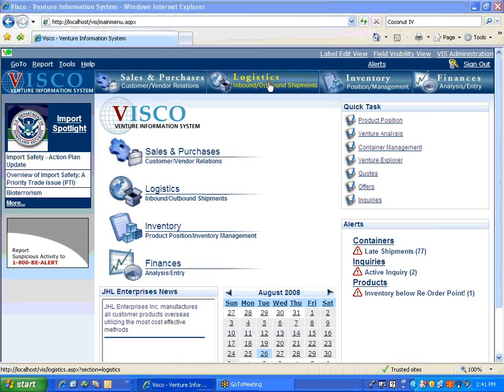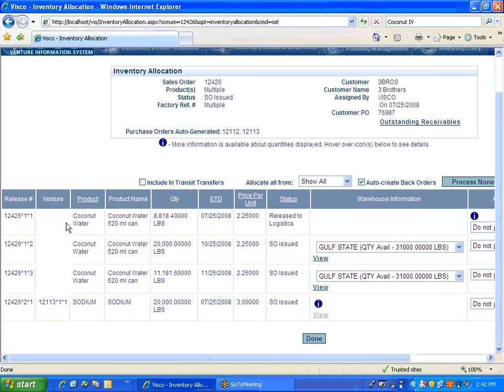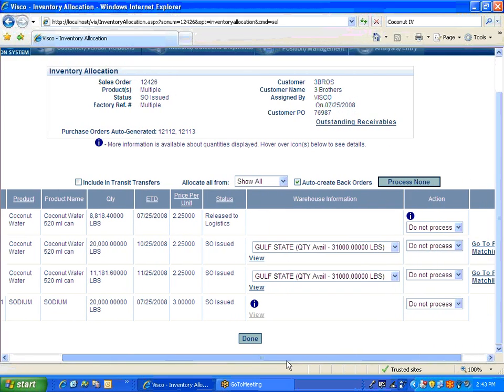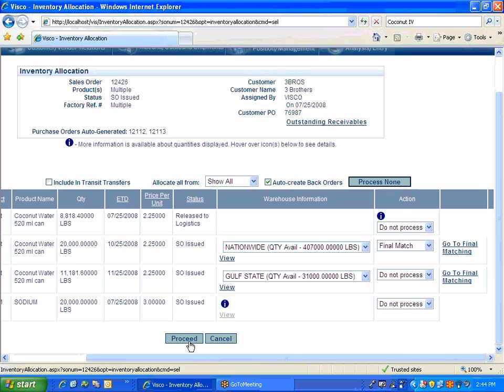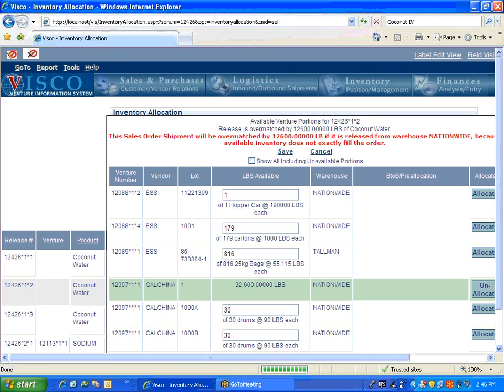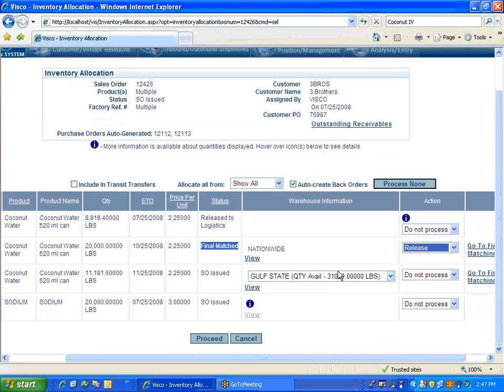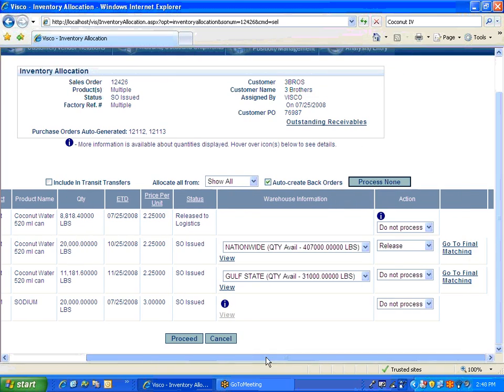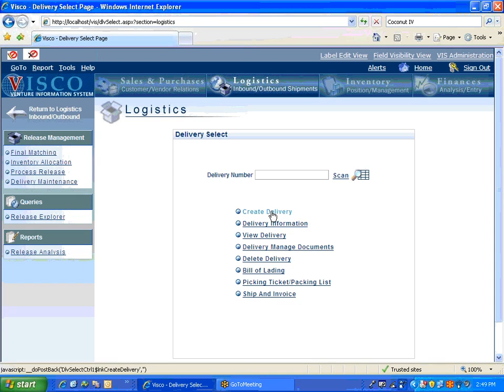Allocate Inventory using VISCO software for importers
Demonstration on to allocate inventory using the VISCO software for importes.